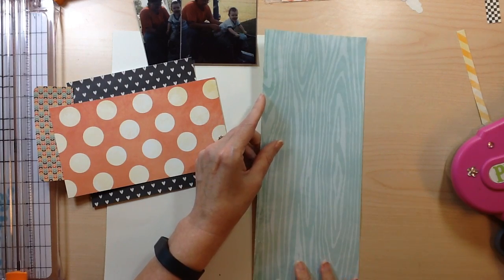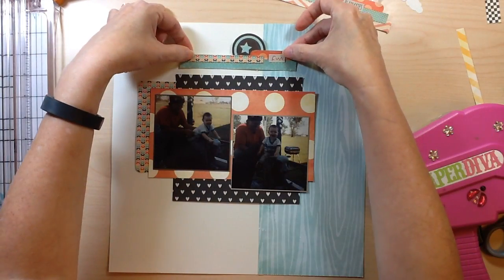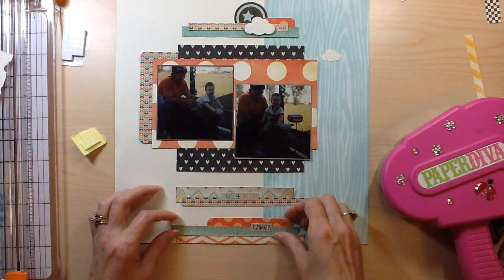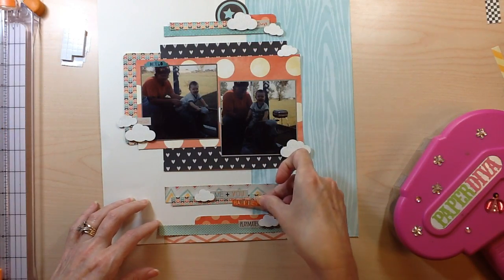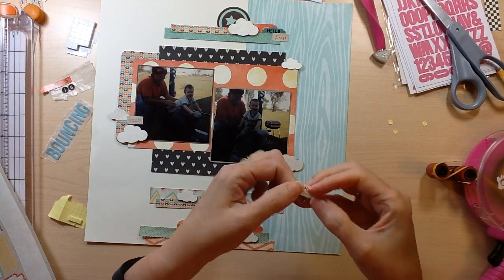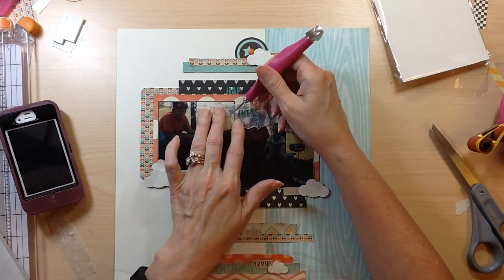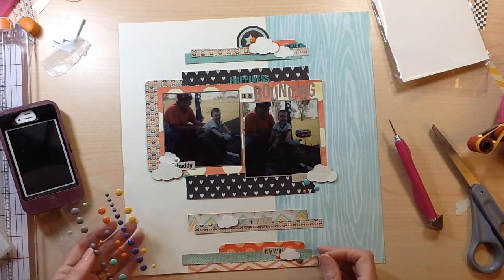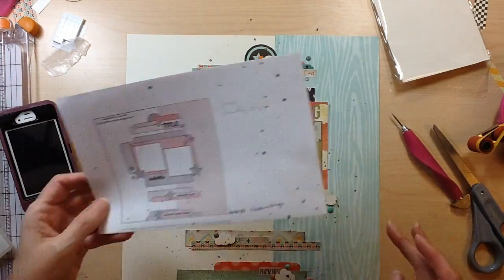Scrapbook Process #60: Happiness Is Bouncing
One page layout with FAncy Pants True Friends & Memories Captured collection.